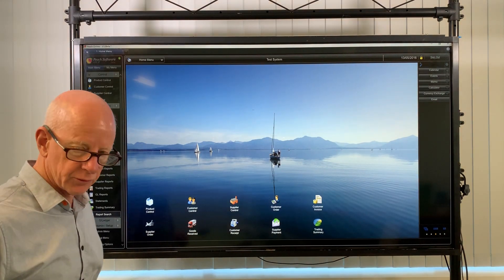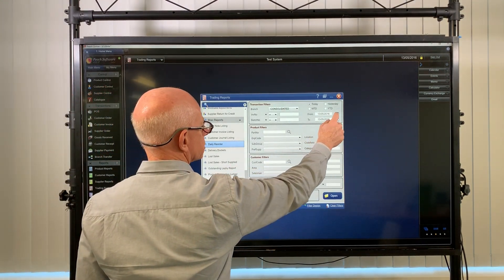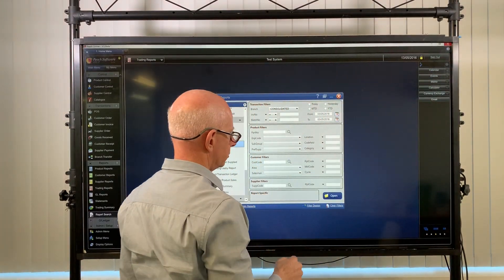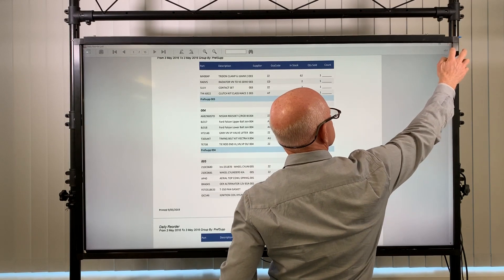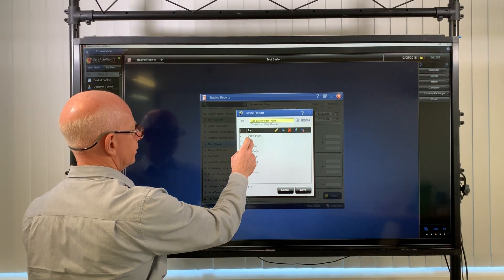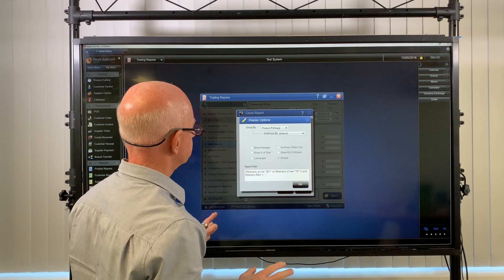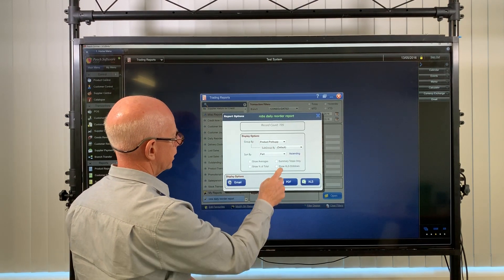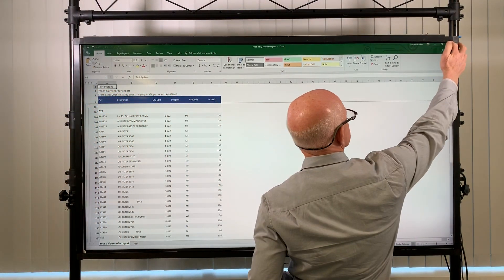Optimizing Peach Software Reports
Some clients prefer a simple report on a Portrait page with little or no formatting. This short video shows ho you can Optimize System reports. It uses the Systems standard Daily Reorder Report as an example. The video goes on to show you how to customize and save the report as your own and a couple of other neat tricks when running the report. Its only 5 minutes long and well worth watching as it can apply to all the standard reports in Peach V12.